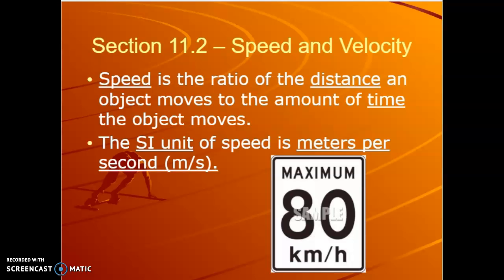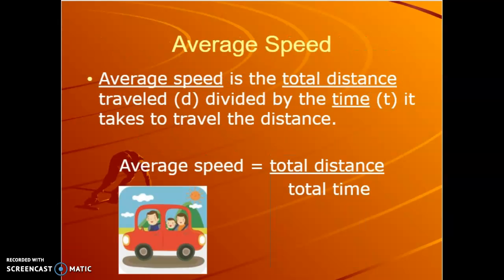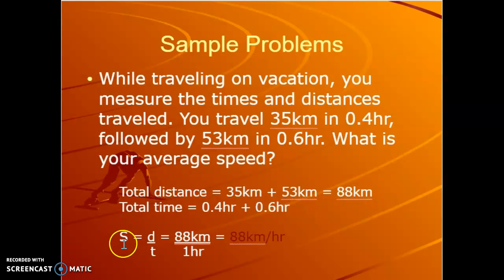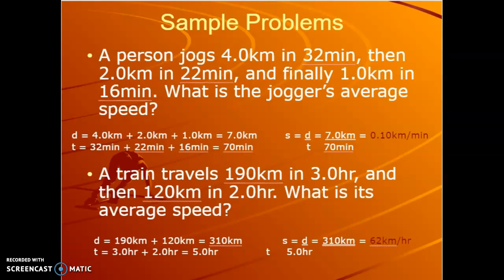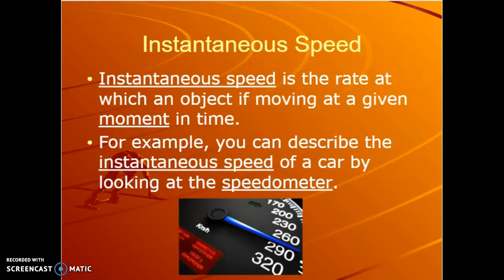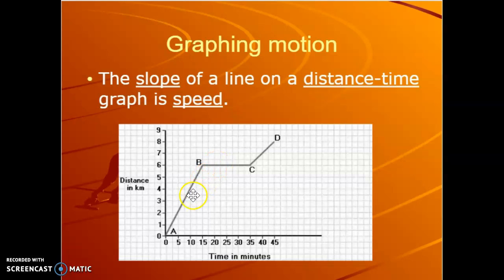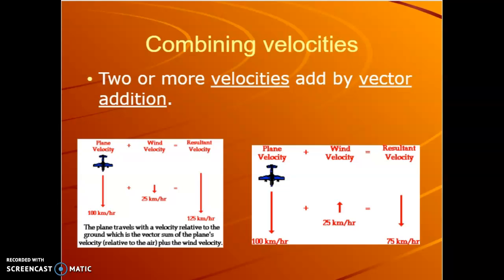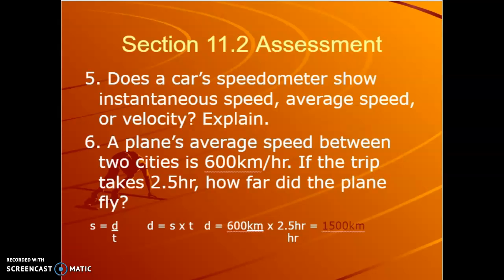PS 11.2 Speed and Velocity